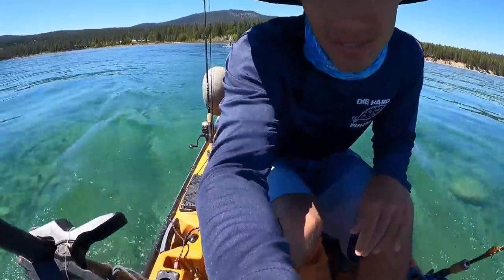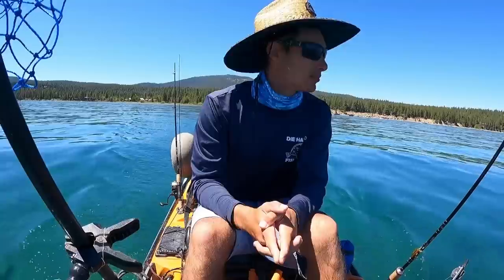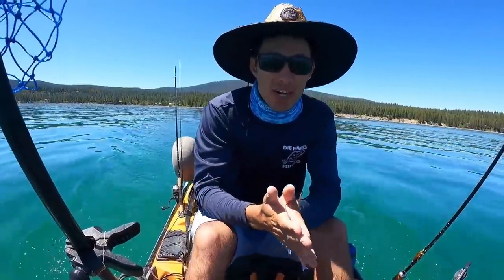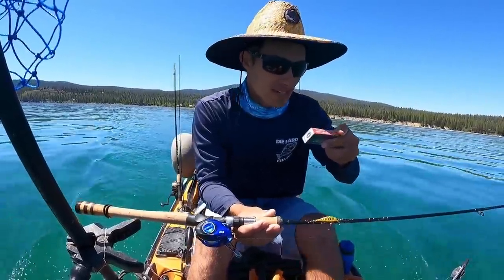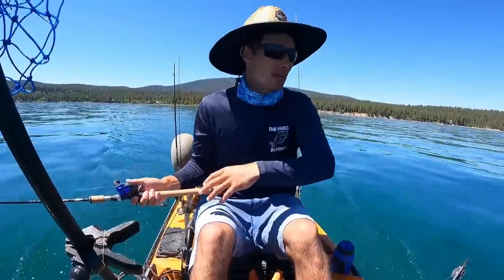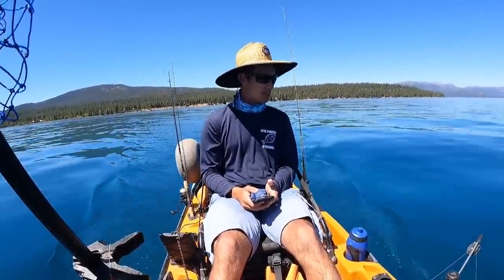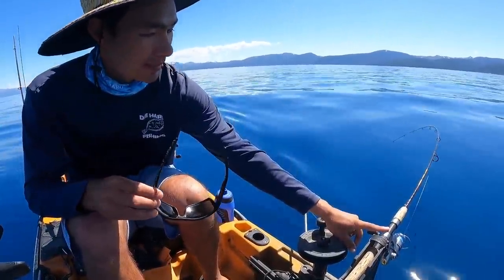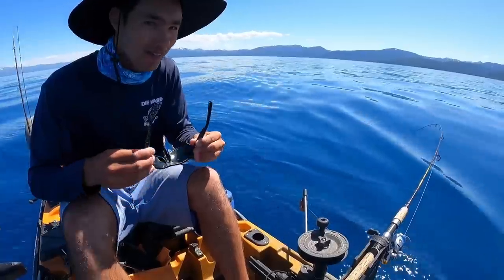Catching HUNGRY LAKE TROUT in Lake Tahoe with Jerkbaits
Lucky Craft Pointer 65
Lucky Craft Pointer 50